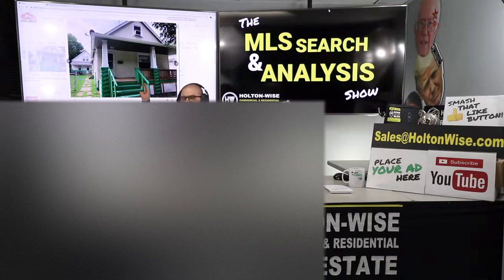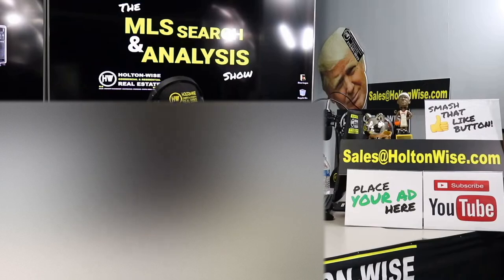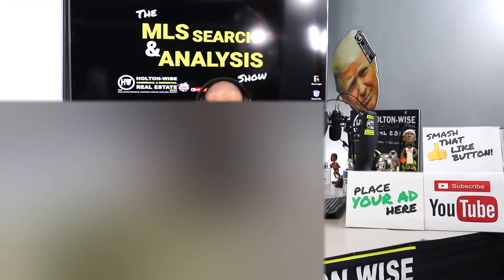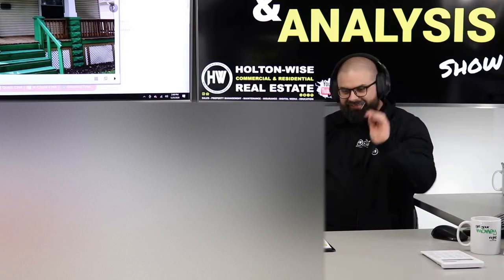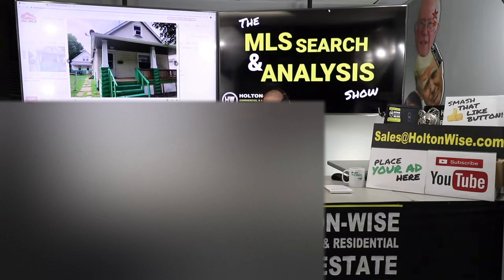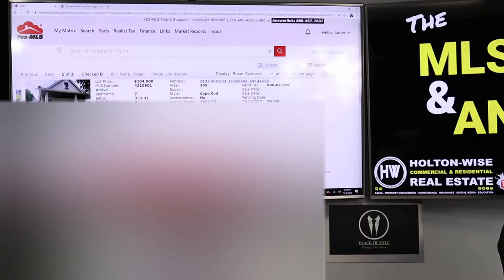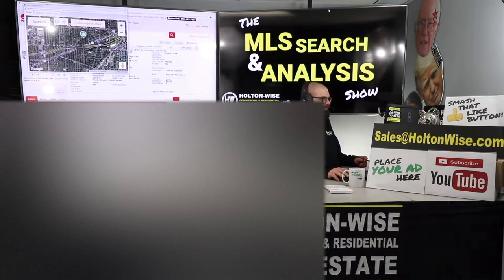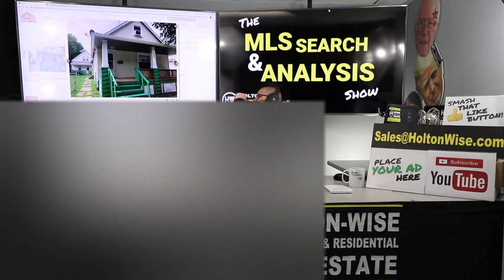Investing Outside of California - Out of State Real Estate | MLS Search & Analysis 320 - 2132 W 83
There are a lot of people talking about leaving California. Much of this chatter has to do with the high costs associated with living and doing business in California. In the 320th episode of The MLS Search & Analysis Show James Wise is working with two California based investors who want to get a bigger ban for their buck by moving a large amount of their money into real estate that is outside of California.

📺 HELPFUL RESOURCES
Holton-Wise FAQ